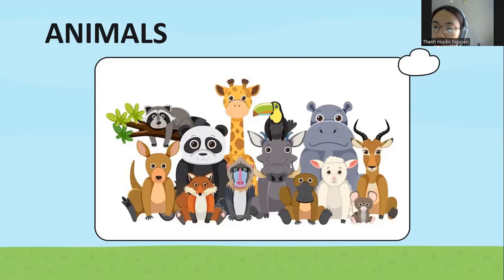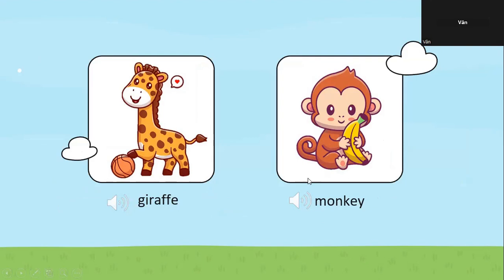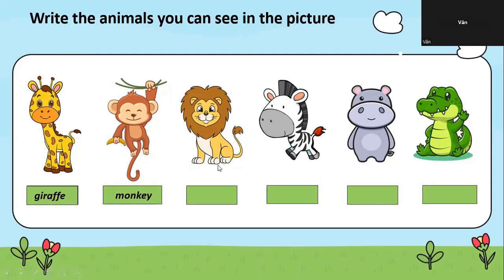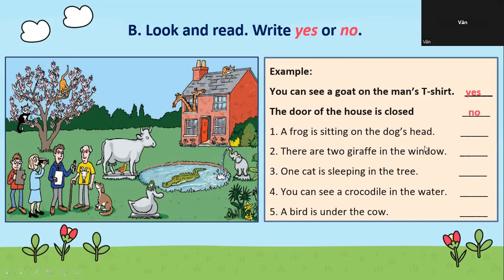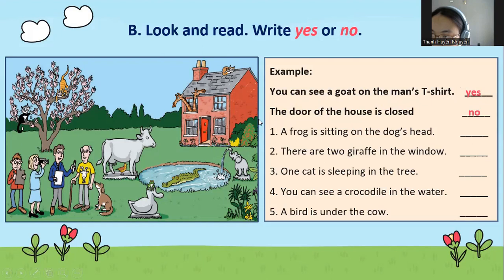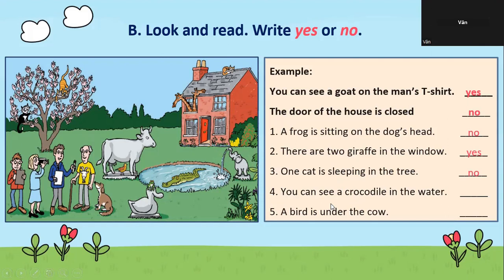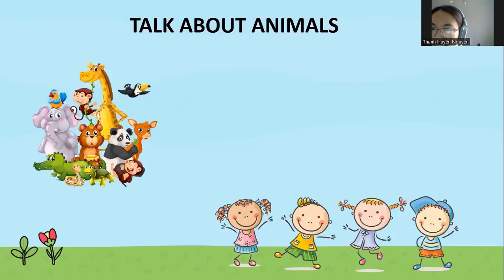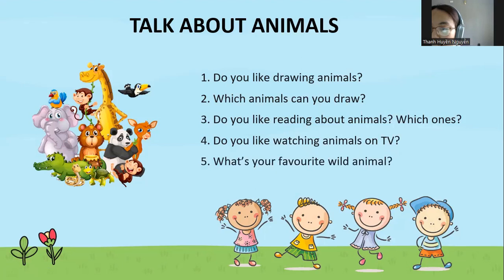Nguyễn Thanh Huyền - video demo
Video dạy thử chương trình online